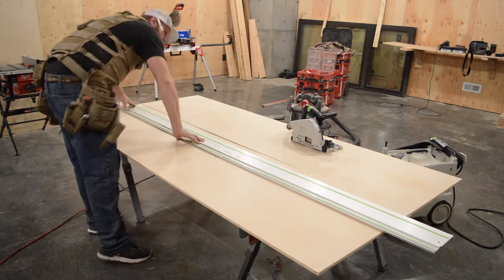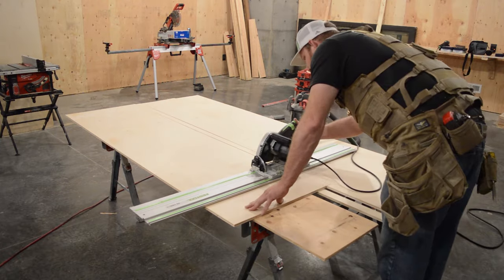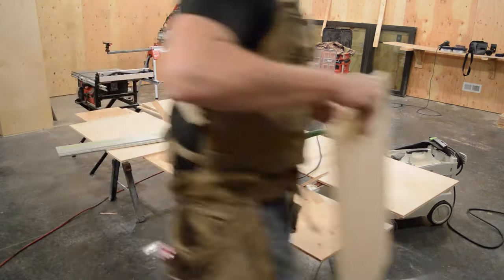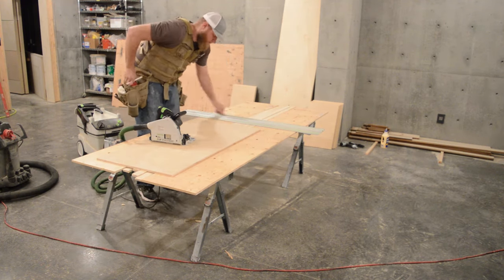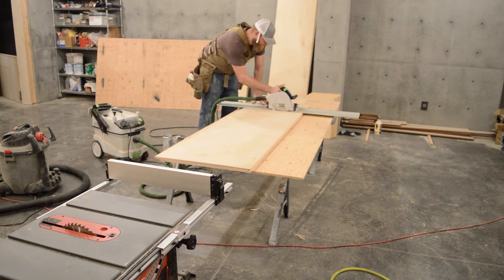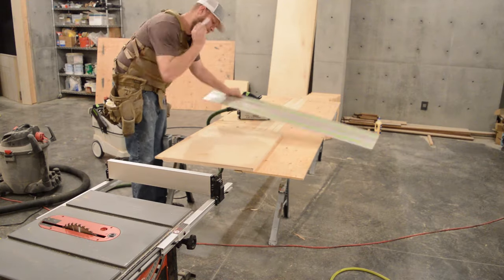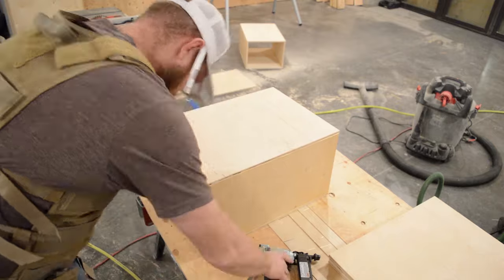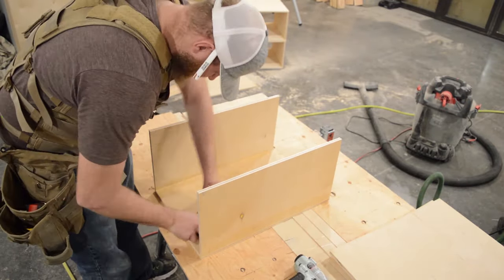How To Build A Custom Closet Organizer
This will be a step by step video of how to build a simple closet organizer from raw materials